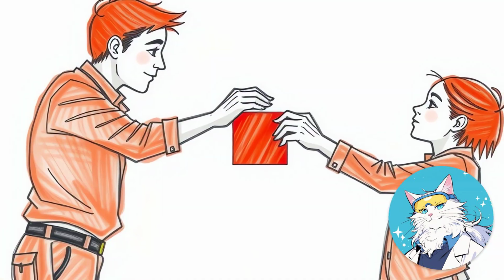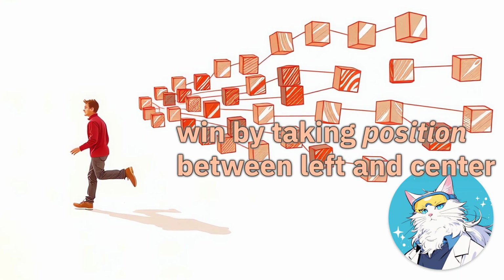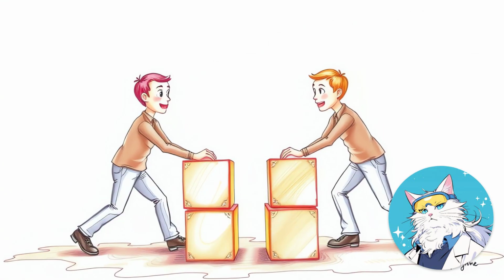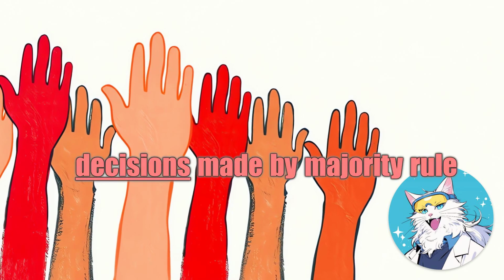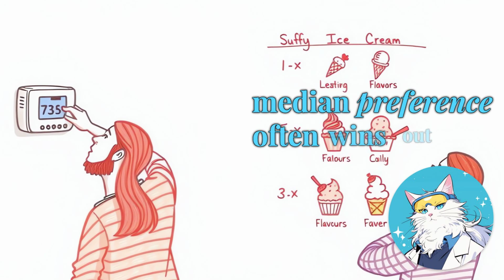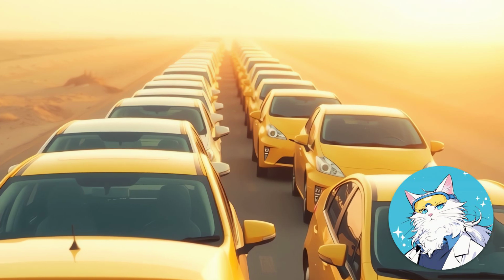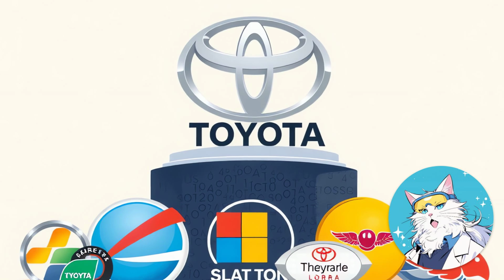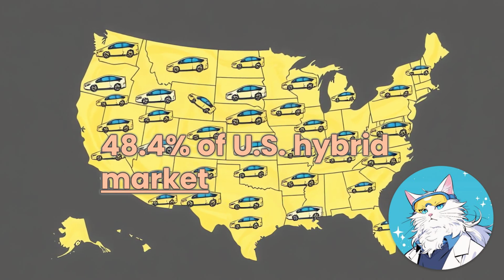The Median Voter Theorem: Why Politicians Play to the Middle | Mental Model Mastery 7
In this video, I explore the Median Voter Theorem, a powerful mental model that explains decision-making in politics, business, and beyond. I cover:

- The basic concept of the Median Voter Theorem
- How it applies in political campaigns and elections
- Its extension to business as the "Median Consumer Theorem"
- Real-world examples including Bill Clinton's 'Third Way' and Toyota's hybrid strategy
- The limitations of this model and when it might not apply

Whether you're a student interested in politics, a young professional in business, or simply curious about how decisions are made, this video will give you valuable insights into the power of appealing to the middle. Join me as we unpack this fascinating concept and see how it shapes the world around us.